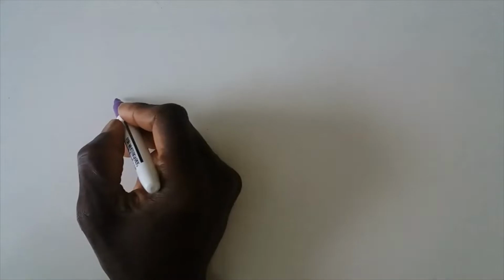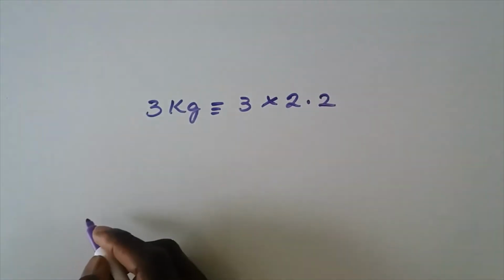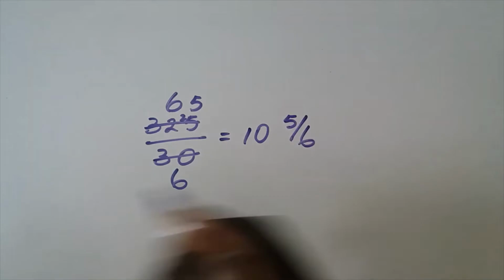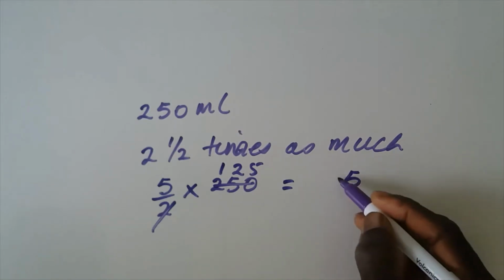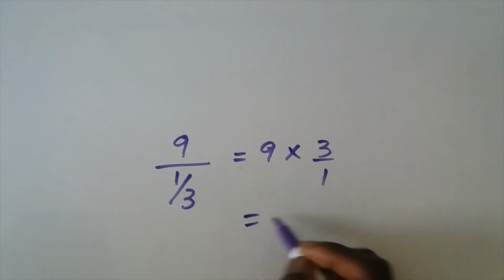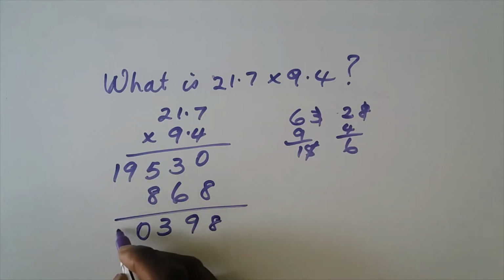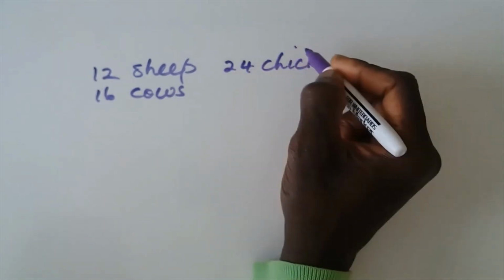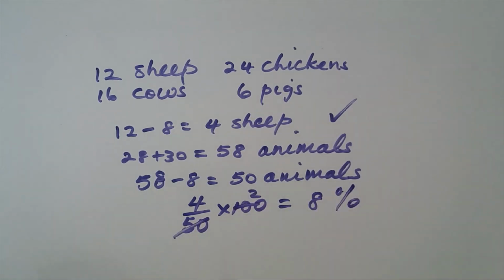Grammar school entrance exam questions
Fractions, percentages and division